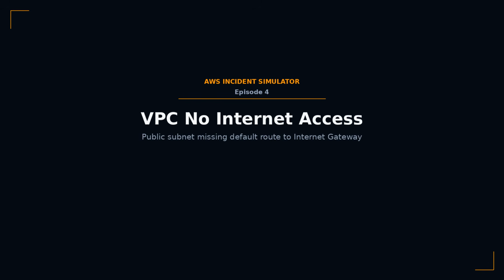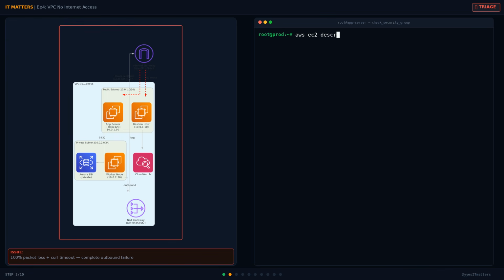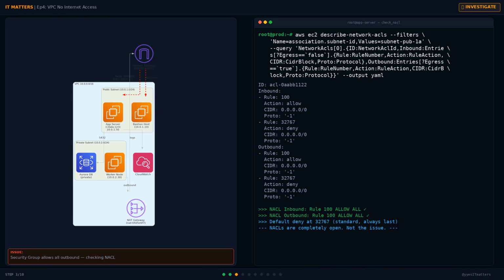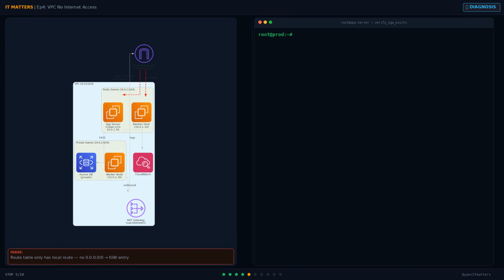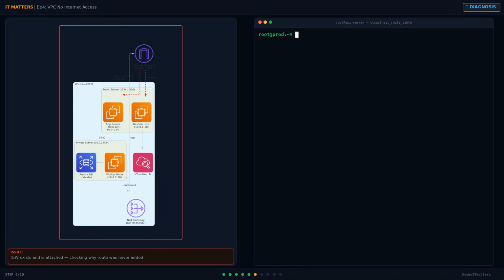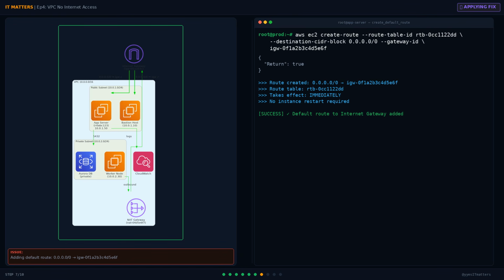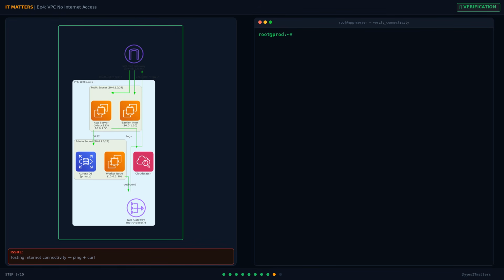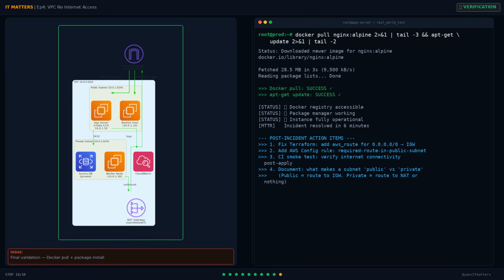AWS VPC No Internet — It's NOT the Security Group! (Missing Route Fix)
EC2 instance in a public subnet can't reach the internet — but Security Groups and NACLs are wide open. The real culprit? A missing route table entry.

Full incident response: connectivity test, SG check, NACL check, route table discovery, CloudTrail forensics, fix, and verification.

⏱ Timestamps:
0:00 — Intro: EC2 can't reach internet
0:20 — Confirm failure: ping + curl timeout (100% packet loss)
0:50 — Security Group: all egress allowed ✓
1:15 — NACLs: all traffic allowed both ways ✓
1:50 — Route table: ONLY local route exists (no 0.0.0.0/0!)
2:30 — Verify IGW exists and is attached
3:00 — CloudTrail: Terraform created route table but forgot the route
3:30 — Fix: aws ec2 create-route (instant, no restart)
4:00 — Verify route table now correct
4:30 — Test: ping works, Docker pull works, apt-get works
5:15 — Outro + post-incident actions

🔧 Commands used:
• ping + curl (connectivity test)
• aws ec2 describe-security-groups (check egress)
• aws ec2 describe-network-acls (check NACL rules)
• aws ec2 describe-route-tables (find missing route)
• aws ec2 describe-internet-gateways (verify IGW)
• aws cloudtrail lookup-events (who created the route table?)
• aws ec2 create-route (add default route to IGW)

📌 Root Cause: Terraform created and associated the route table but never added the 0.0.0.0/0 → IGW route. Missing aws_route resource in the .tf file.

📌 Fix: aws ec2 create-route --destination 0.0.0.0/0 --gateway-id igw-xxx. Instant propagation, no restart.

📌 Key Lesson: What makes a subnet "public"? ONE thing — a route to the Internet Gateway. Without it, even with an Elastic IP, the instance is isolated.

📌 Prevention:
• AWS Config rule: require default route in public subnets
• CI pipeline connectivity smoke test after Terraform apply
• Document public vs private subnet requirements for the team

🔔 New AWS incident walkthrough every Tuesday at 6 PM.